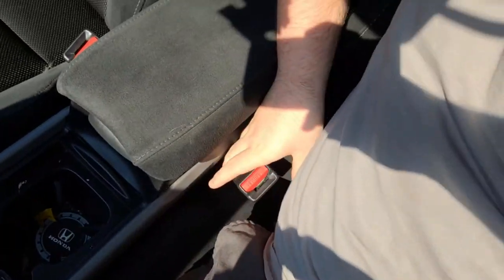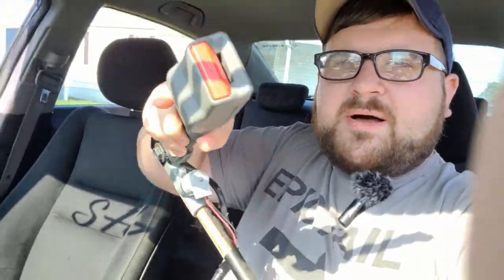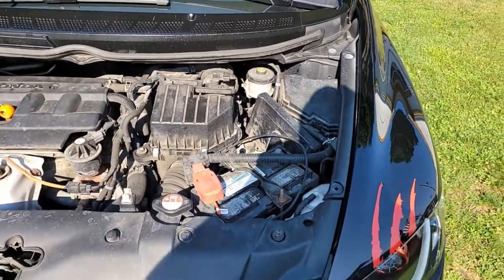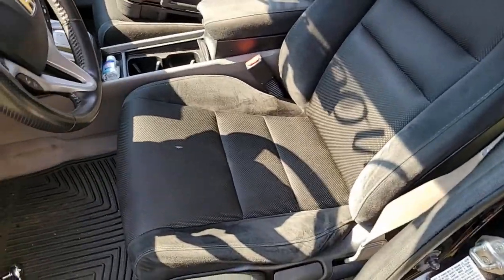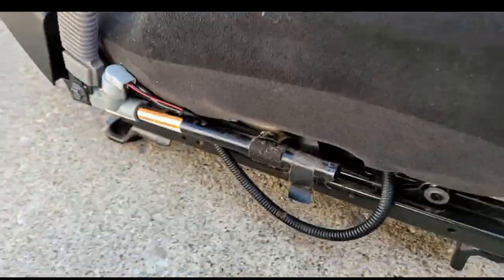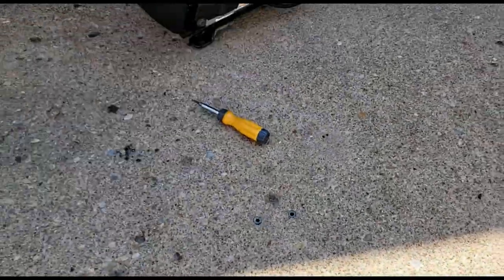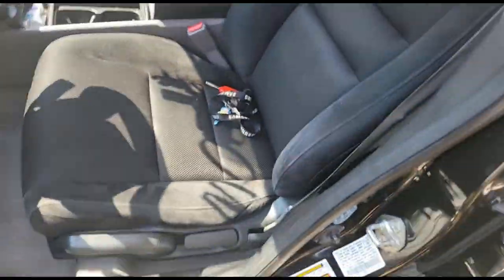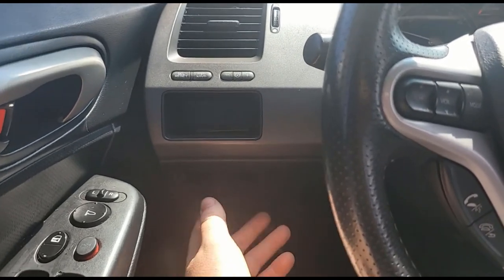Attempting To Fix An Airbag Light Issue 2010 Honda Civic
In today's video, we attempt to resolve our airbag light issue as a result from our interior swap. do we get it figured out or not? find out today!